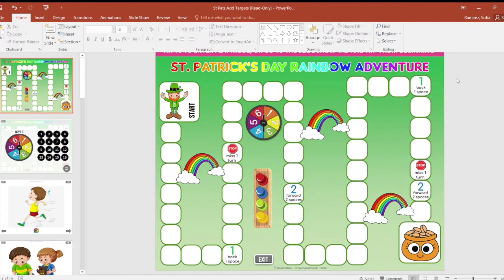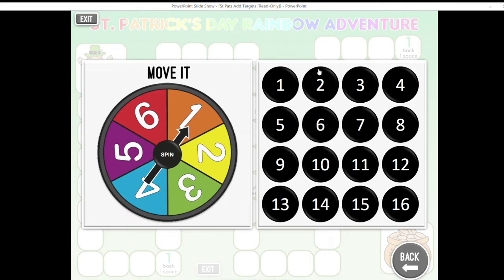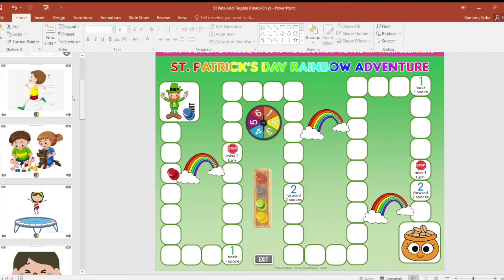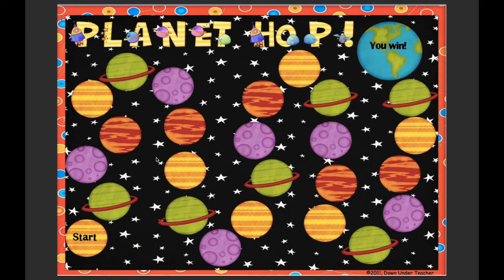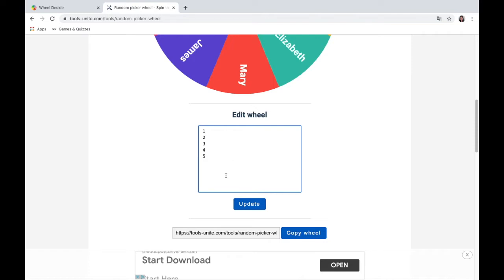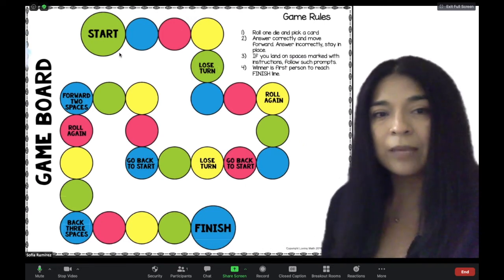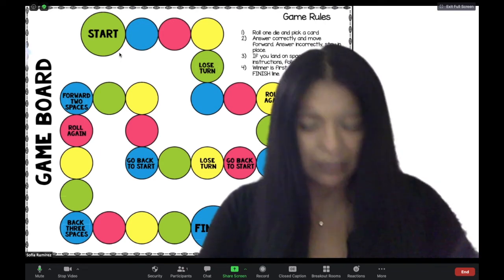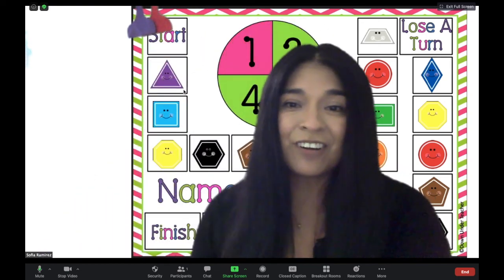Board Games for Distance Learning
In this video I share a games I found that you can play during your distance learning sessions. This video will also show you how to use game boards from TPT while sharing your screen and giving remote control to your students in Zoom. You can create the game pieces in a similar way in Adobe Acrobat as I did in Preview (remember to make a copy of it first).  I also show you how to use your green screen and virtual backgrounds to play board games with your students.